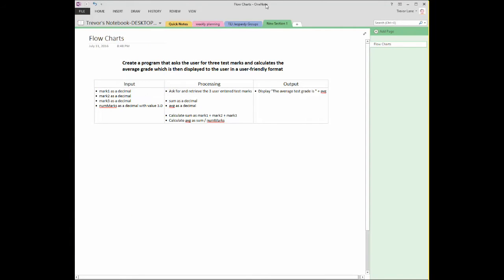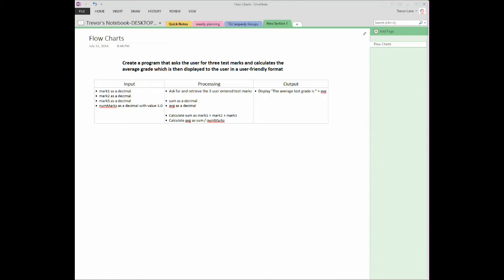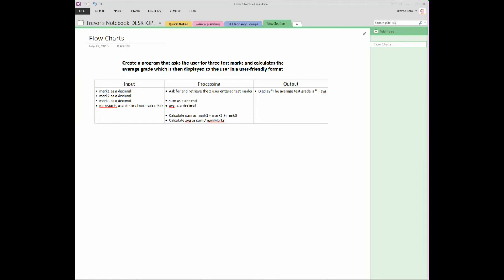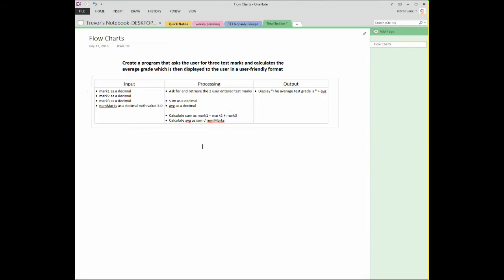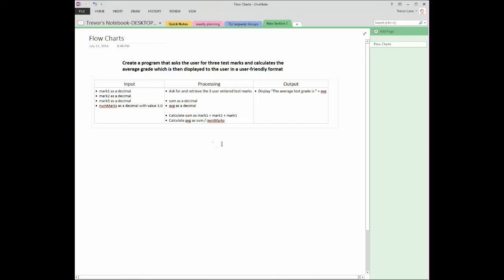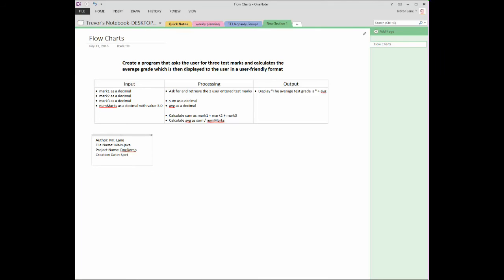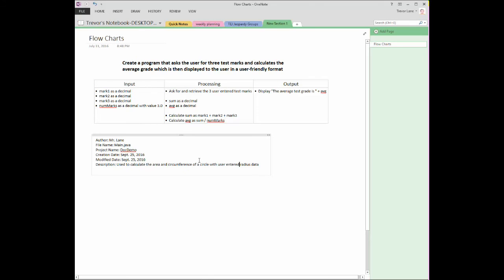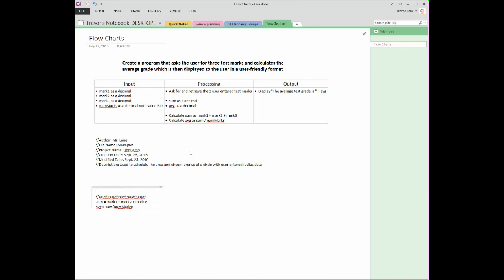Java - DesignProfPractice - E3 - 01 - ProfessionalPractice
An introduction to industry based Professional Practices